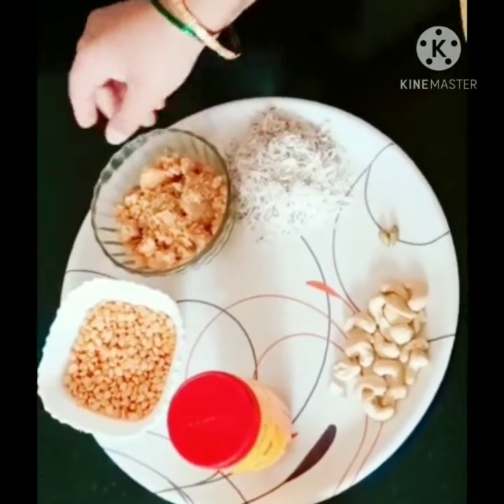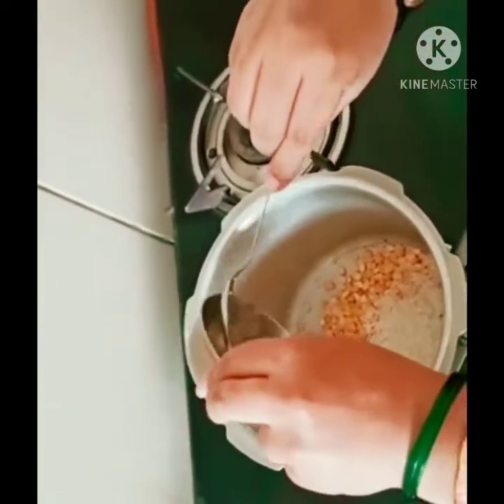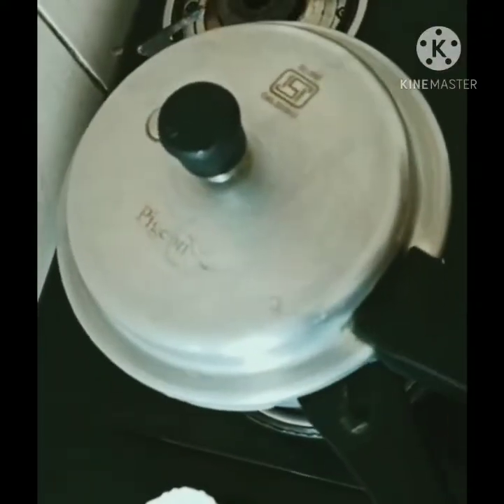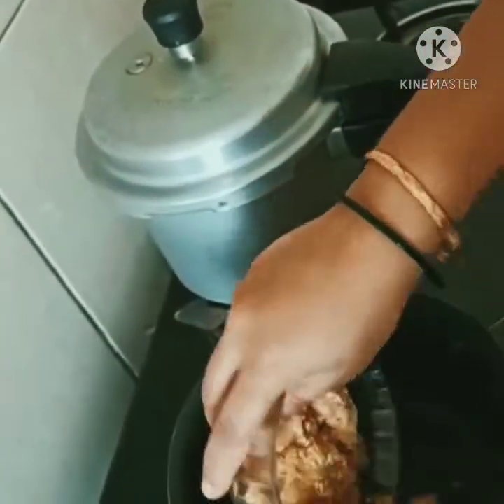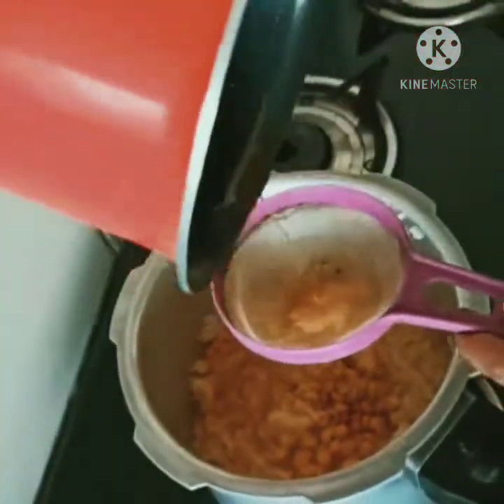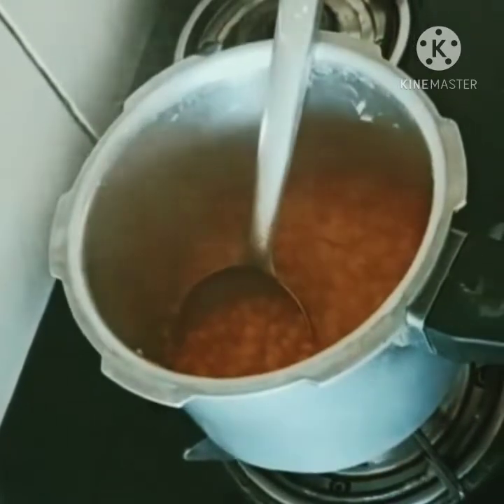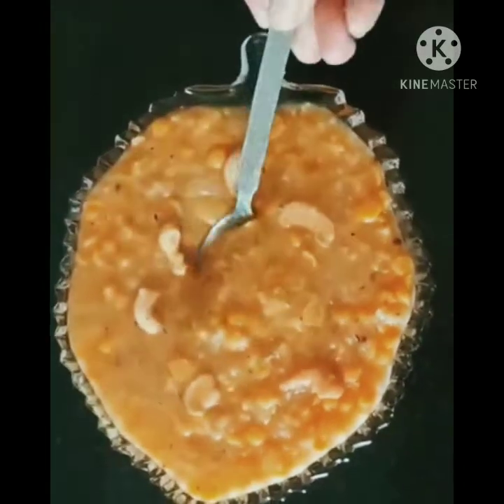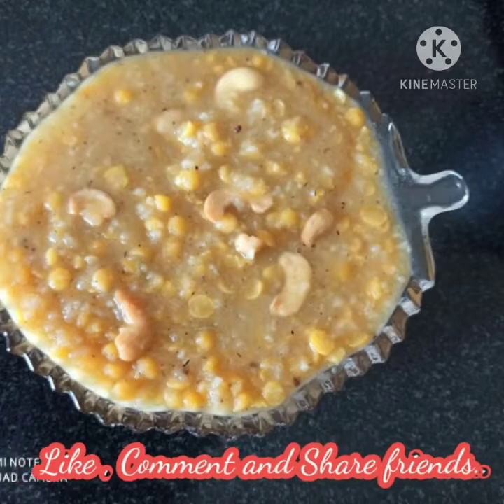How to make very Tasty Kadale bele payasa | Chana Dal Kheer I ರುಚಿಕರ ಕಡಲೆ ಬೇಳೆ ಪಾಯಸ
Kadle Bele Payasa is a South Indian Kheer or pudding made using Chana Dal (Split Bengal Gram) and Rice. The dal and rice are cooked in coconut milk along with cardamom and jaggery.

Watch and learn how to make very tasty kadale bele payasa in kannada/chana dal kheer/kadale bele payasa maduva vidhana/sweet recipes/chana dal payasam/kadale bele payasa in kannada

Want to start an youtube channel with less investment ..!!!Checkout below Gears I use

DVG aduge mane kitchen items:

Pigeon by Stoverkraft Glass Top Aster 3 Burner
Samsung 20 L Solo Microwave Oven
Treo Borosilicate Glass Microwave Safe Mixing Bowl
Non-stick kitchen set
Non-stick Roti tawa and Dosa tawa combo
Solimo Checkered Jar Set of 18
Murrukku maker
Wooden Spatule
Butter paper